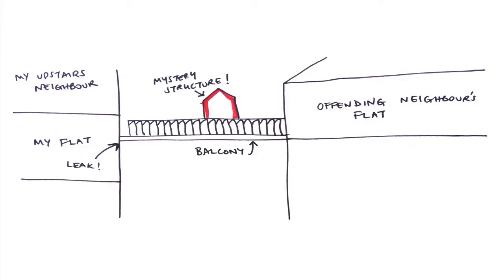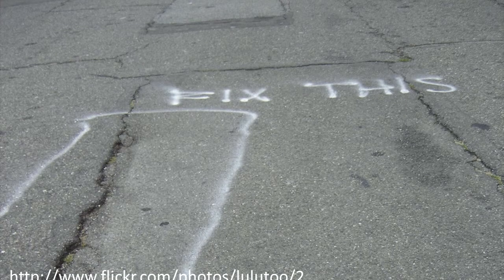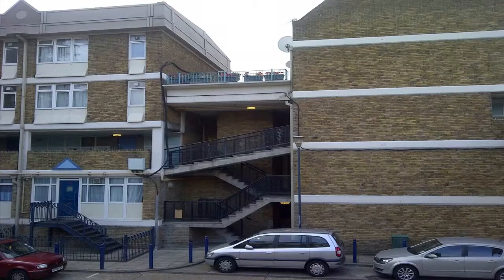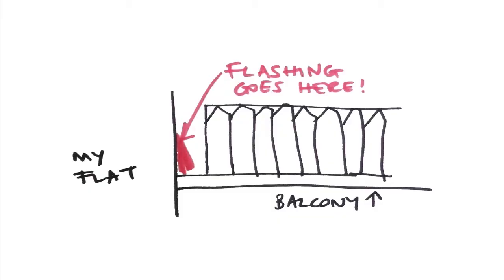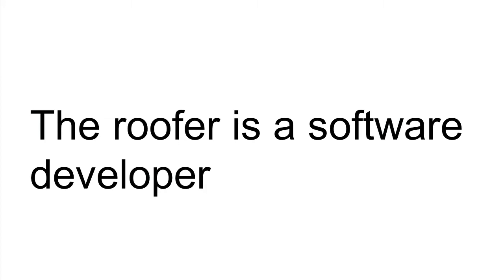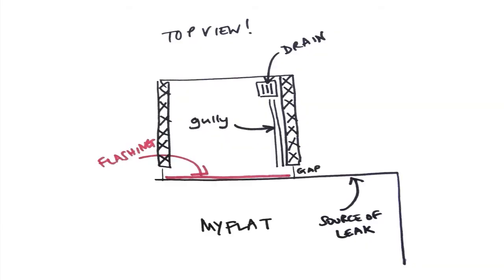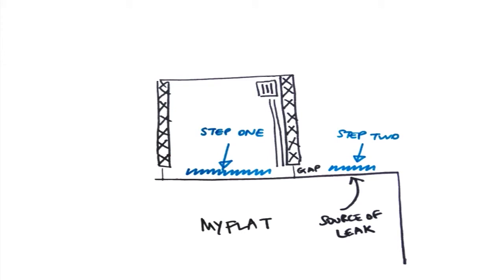"Craftsman Softwareship", Anna Shipman